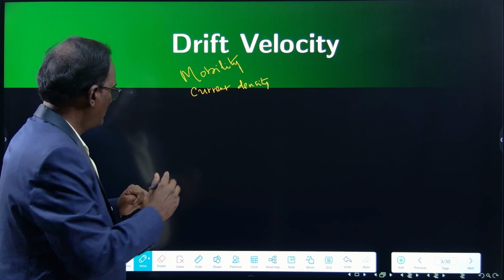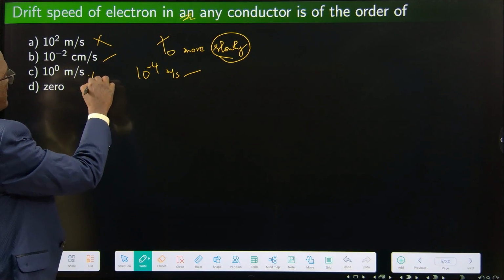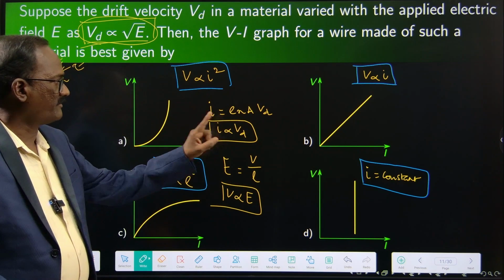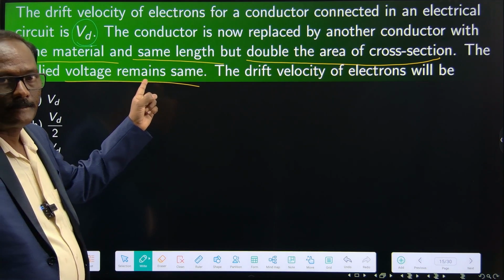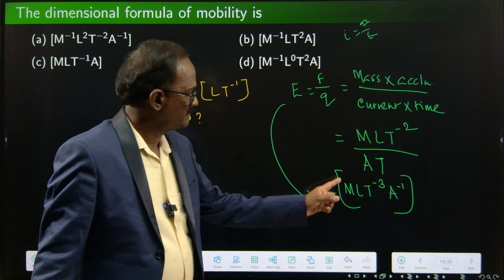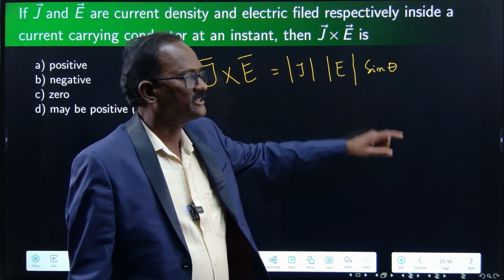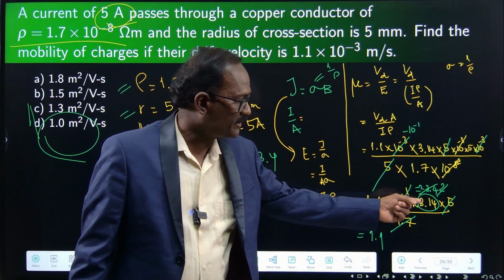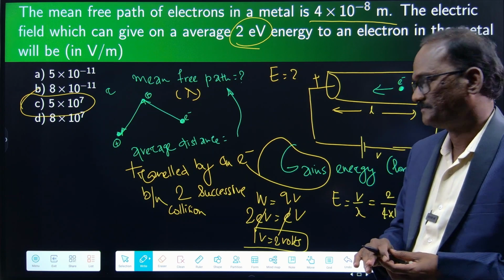Current Electricity | Drift Velocity | Examples | Current Density | Class 12 | Physics | NEET | JEE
Experience Physics is a complete physics learning platform for those preparing for NEET. Also, it is useful for JEE aspirants.
The topic of this video lecture is Drift Velocity. It comes under the chapter Current Electricity of Class 12 Physics of NCERT syllabus.
A series of video lectures have been prepared and are posted one after the other on this channel. I am Dr Mahadevan Krishnan, Professor of Electrical Engineering.
I have put some 27 years of teaching experience behind me to date. This channel is unique in the sense; MORE EXAMPLES - MORE PRACTICE.

Current Electricity, Drift Velocity, Mobility of Electrons, Current Density, Resistance and Resistivity, Conductivity, Class 12, Physics, NCERT, NEET, JEE